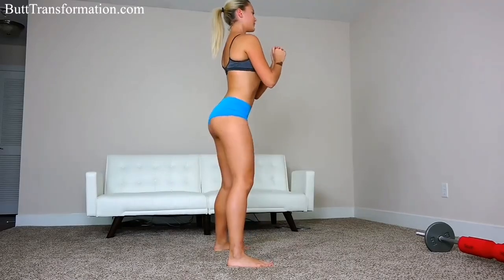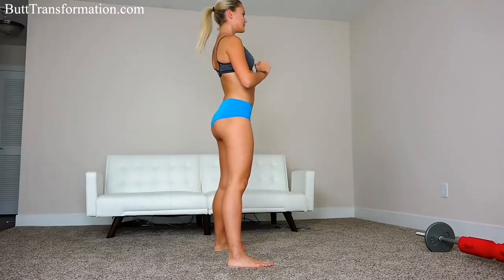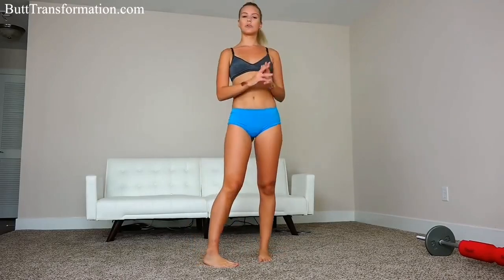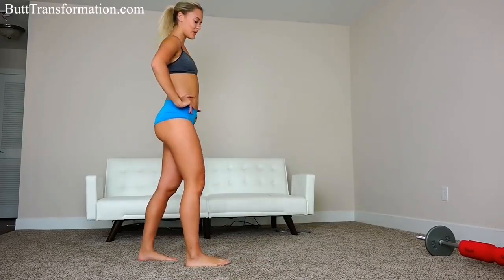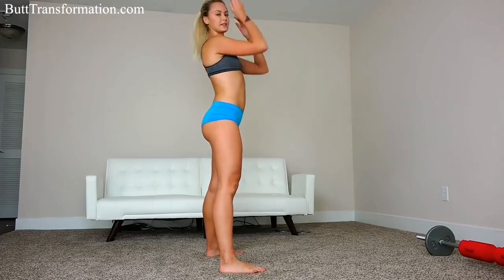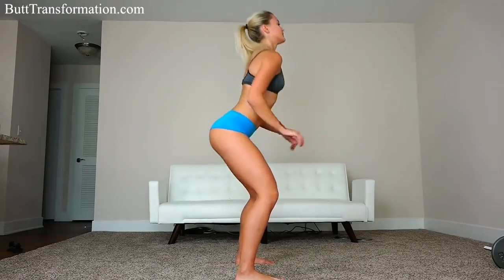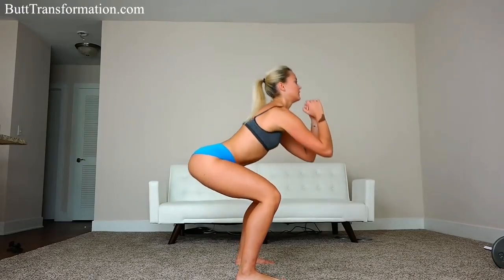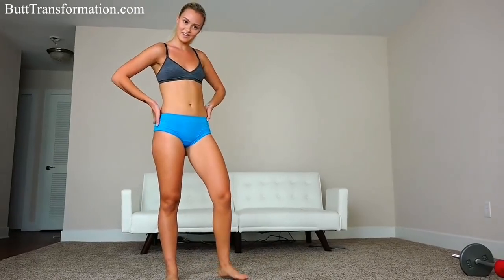Home Workout No Equipment needed!! Get a Big Booty!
Fitness Model Yulyana (@LAYULYANA) is showing you a great booty building and lifting squat workout you can do at home to get a sexy butt and athletic thighs. Try it!
For the #1 Butt Workout plan check out

THE CHANNEL!